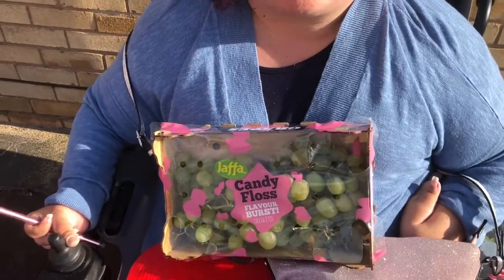Getting Out & Charity Shop Haul 😁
This is just a quick video of me and Wez in our local town.